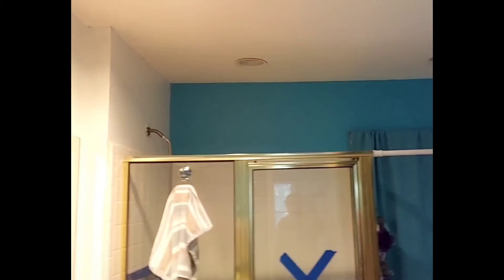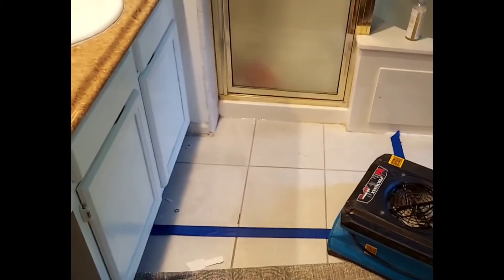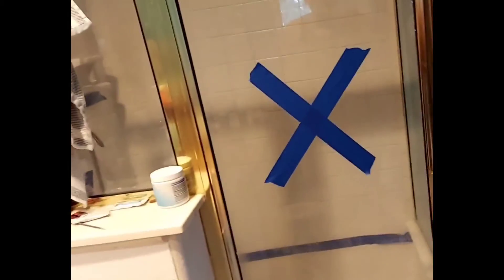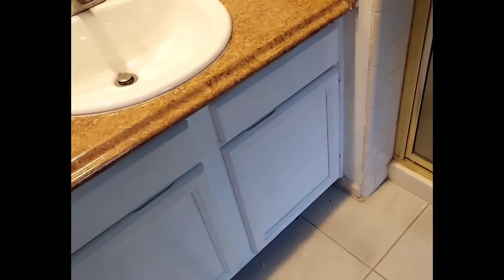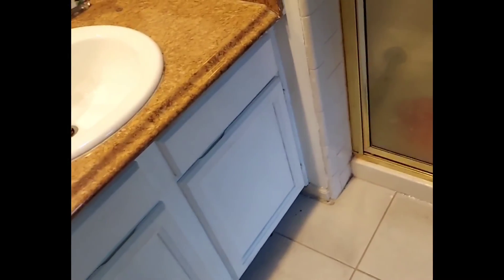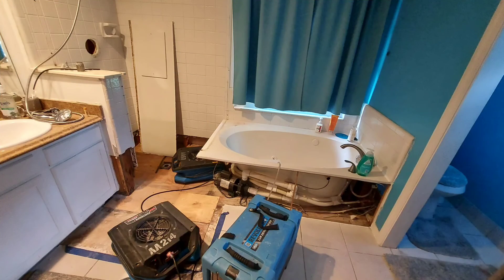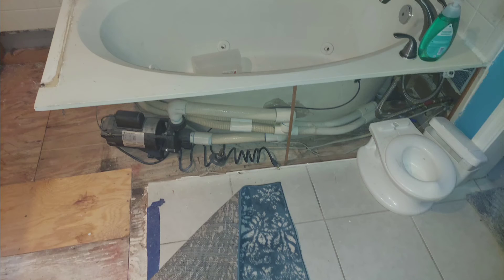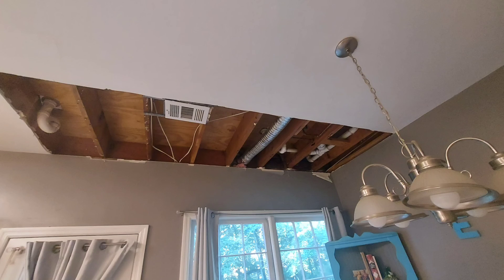Bathroom Remodel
Today I will be taking you through the beginning of my bathroom remodel. I'll be keeping you guys updated throughout each step in the process, from the drying out of the floors and ceiling to the demolishing and the rebuild.